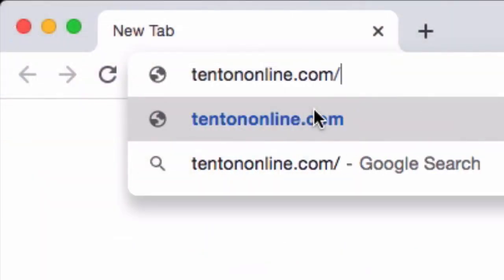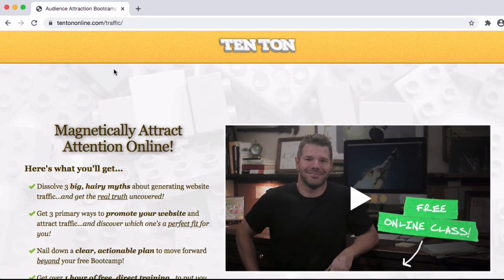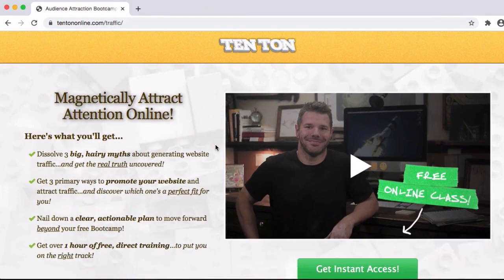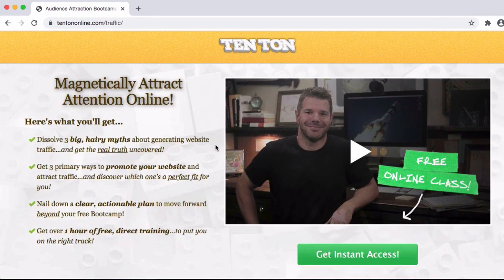Is It Important To Make Sure My Website Works On Mobile? Crucial For SEO!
Transcription:

is it important to make sure my website works on mobile

This might not sound all that important to your search ranking strategies, but making sure your website functions well on smartphones and tablets actually plays a big role in how well your website and your content ranks. In dorky web design terms, this is called responsive design, or mobile design.

How does making sure your website works well on mobile devices relate to SEO? Well, back in 2015 Google updated it's search algorithm to prefer websites that are mobile-friendly. Why did Google do this?

Well, prior to responsive design, websites often had two or three different versions of their site to work on different kinds of devices. I remember those days...it was a freakin' headache! This of course created tons of duplicate content...and duplicate content created a big problem for Google and other search engines.

Firstly, duplicate content meant more pages that bots had to crawl through and index, creating a huge strain on resources. Second, how can the search engine tell what content is legitimate and what's fraudulent?

After all, couldn't website owners just create four or five duplicates of the same content in an effort to get higher rankings? So Google solved these problems by changing it's algorithm to prefer mobile-friendly websites.

That solved Google's resource and duplicate content problem, and made mobile or responsive design a key ingredient in successful SEO. So in short, if your website doesn't adjust and respond to different screen sizes and devices, Google will penalize you by ranking you lower than websites that are mobile-friendly.

So, as you begin building your website design and layout, you'll want to make sure it functions well on smartphones, tablets, and other mobile devices. And note too that this isn't just about SEO. It's also about your visitor's experience, too.

I don't need to tell you that more and more people are spending their lives on their phones, surfing the web, searching for content, and shopping online. So, ensuring your site is mobile-friendly serves your audience, too.